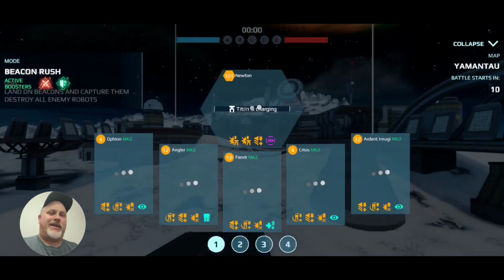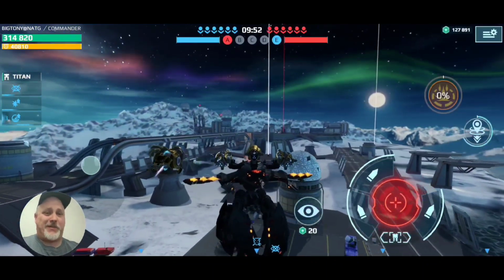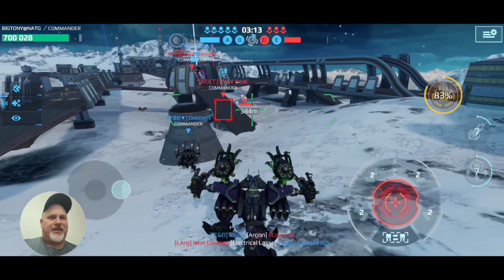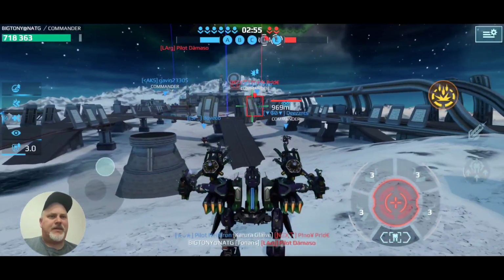TROUBLING GAME TRENDS | WAR ROBOTS [ WR ] GAMEPLAY & COMMENTARY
MUSIC CREDITS
Song: Hot Heat - Youtube Music Library

Song: Demise - Youtube Music Library